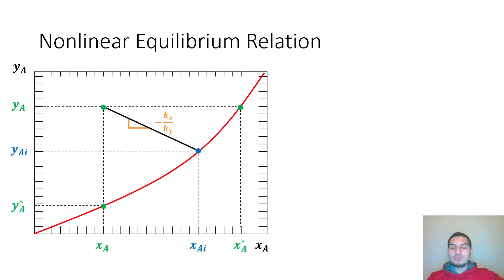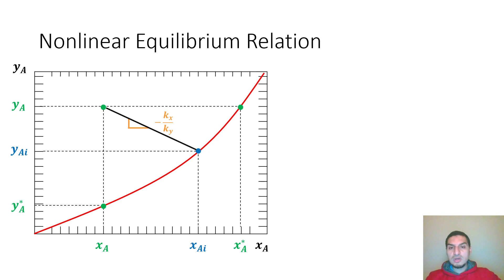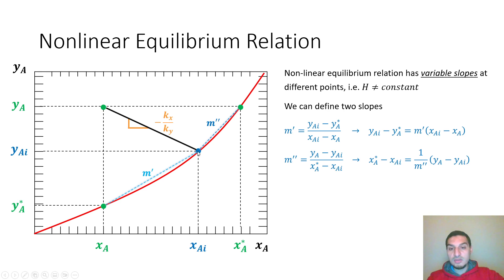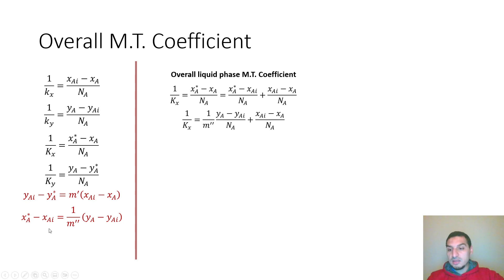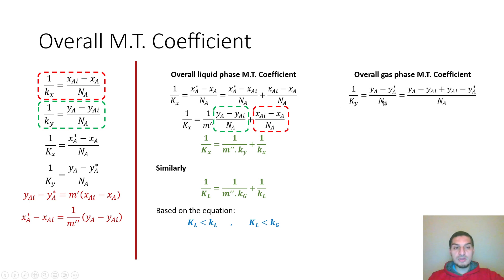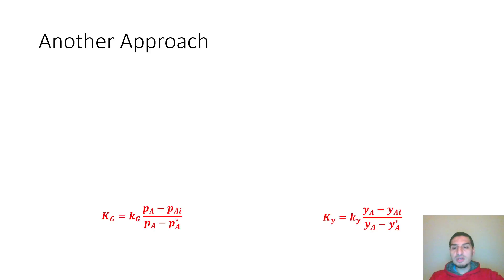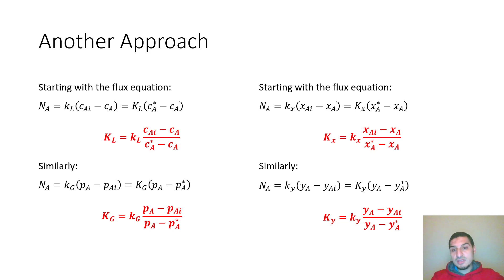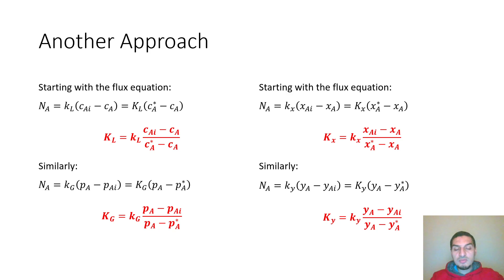Mass transfer in English | 63 | Calculating overall MT coeff for system with nonlinear equilibrium